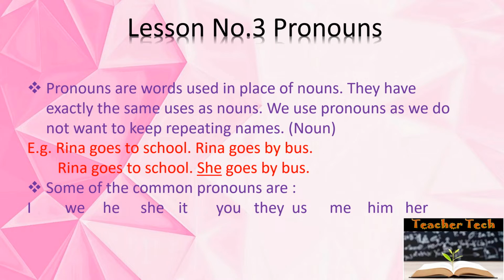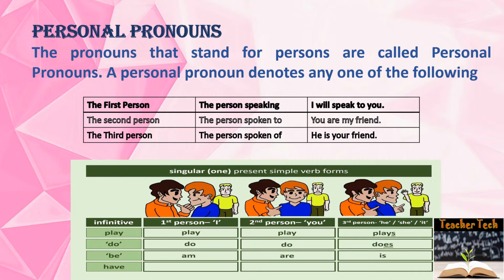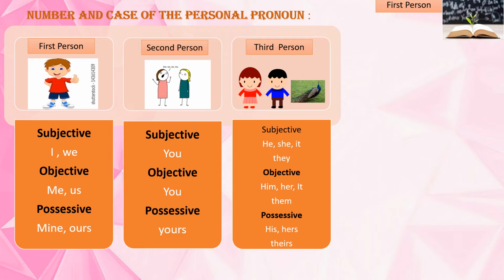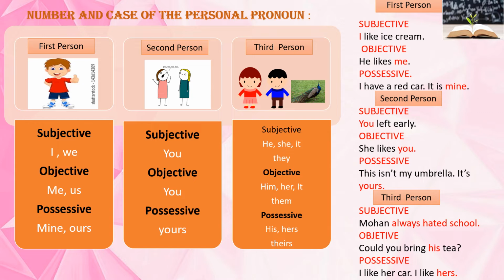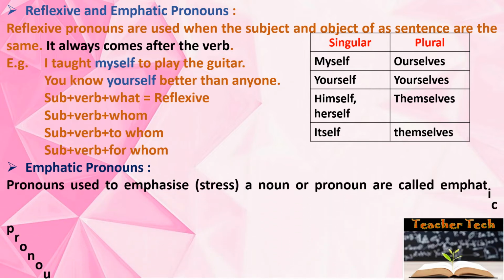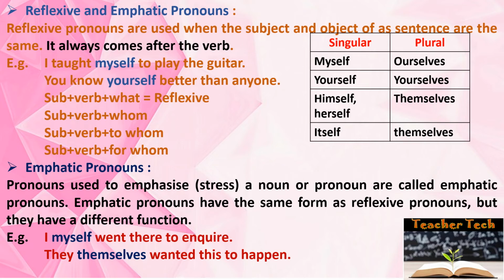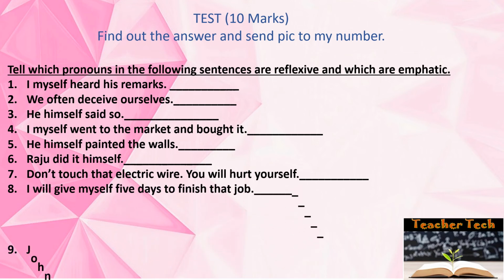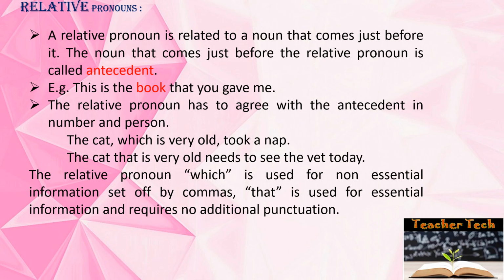Lisy Dsouza Teacher`s Tech English Grammar Std 7 Chapter 3